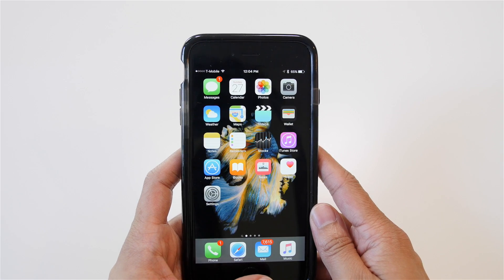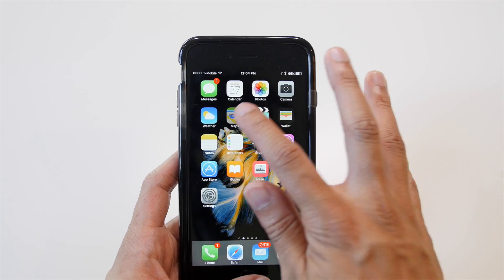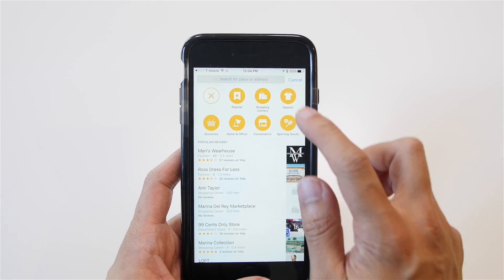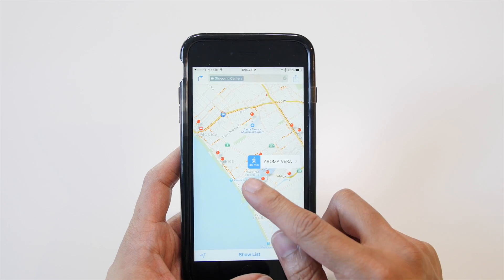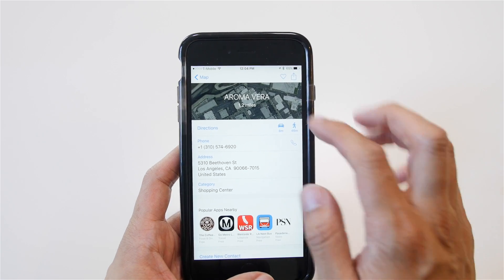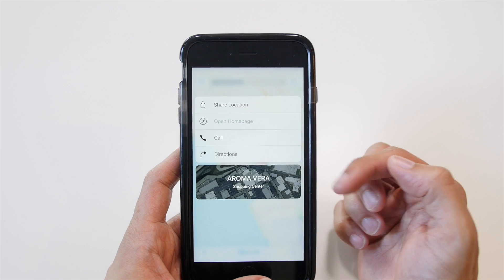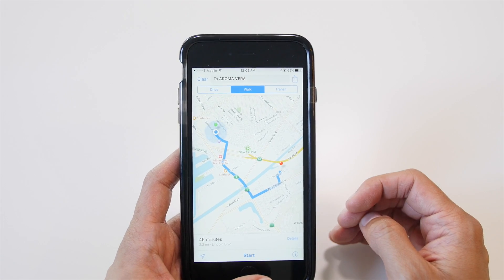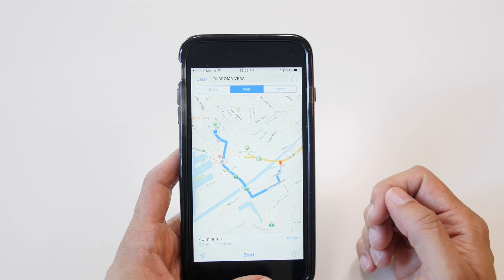3D Touch Tips for Apple Maps!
3D Touch Tips for Apple Maps!